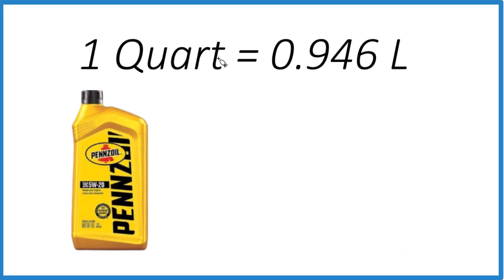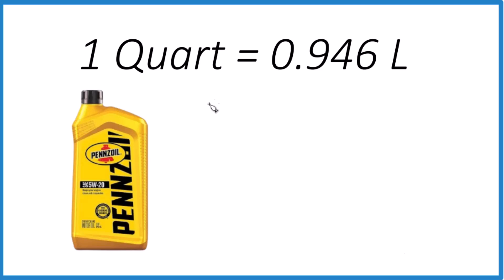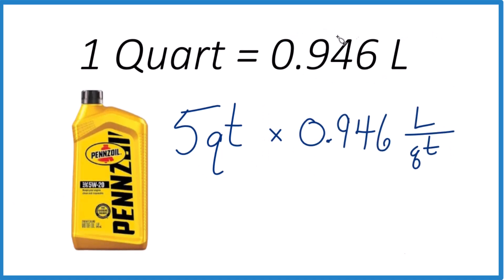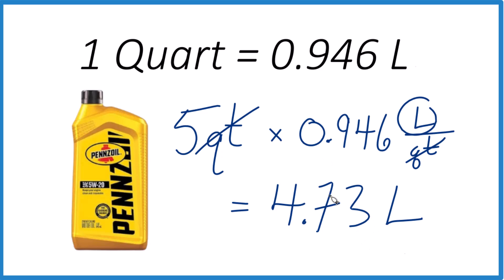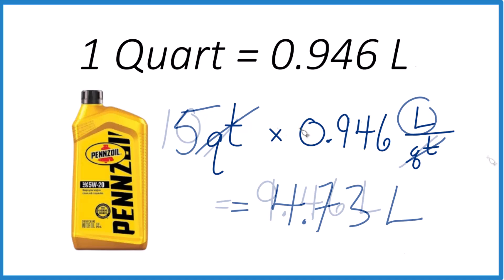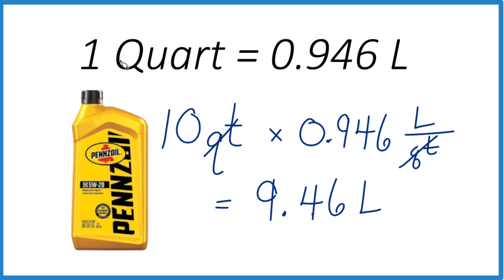How Many Liters Are in 1 Quart of Oil?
In this video, we determine how many liters are in 1 quart of oil and highlight this as the key conversion factor for quarts to liters. The conversion is simple:

1 quart = 0.946 liters

This means that 1 quart is equal to 0.946 liters. This conversion factor is incredibly useful when calculating the number of liters for larger quantities of quarts. For example, if you know 1 quart equals 0.946 liters, you can multiply this by any number of quarts to find the equivalent in liters.

This basic relationship is the foundation for converting quarts to liters. Watch the video to see how this conversion factor helps with other amounts, like 2, 5, or 10 quarts, and why it’s important to understand these small but significant differences!